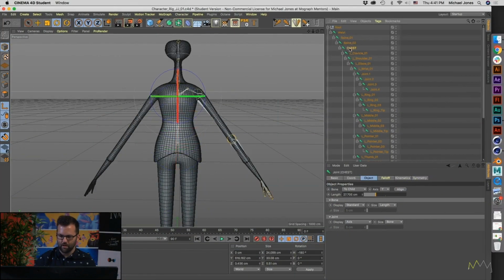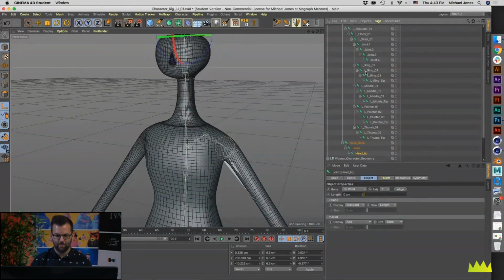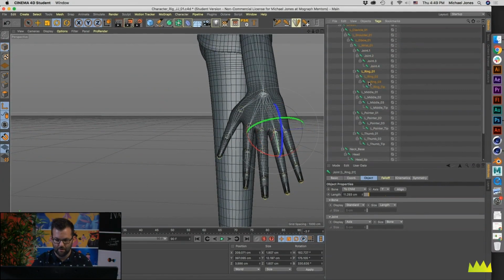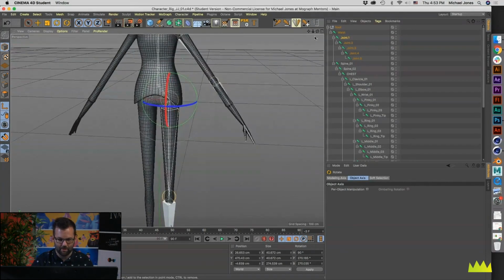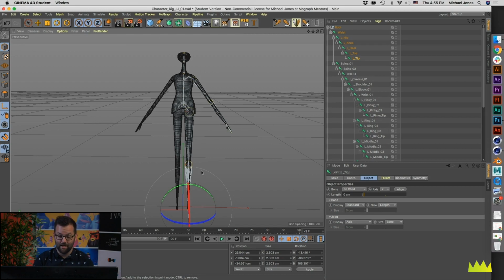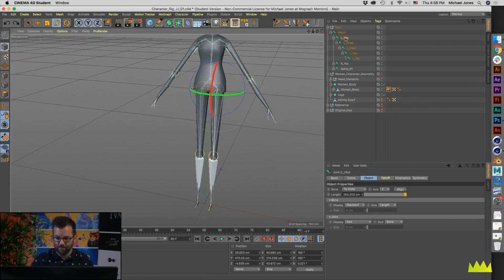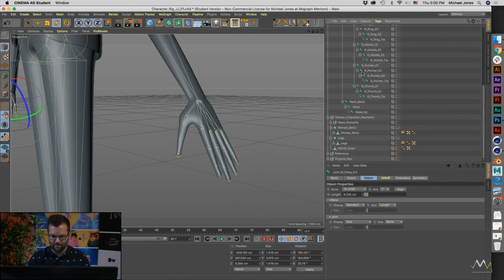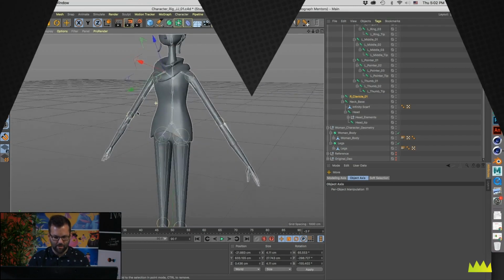016 BindingTheSkeleton v2